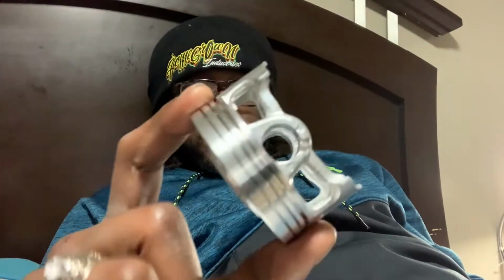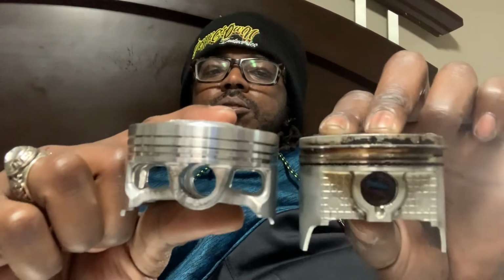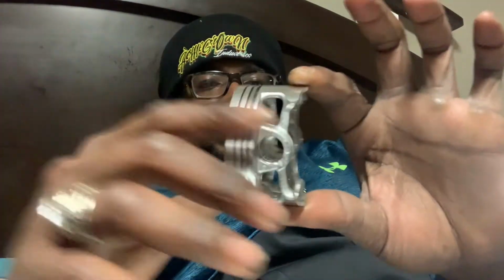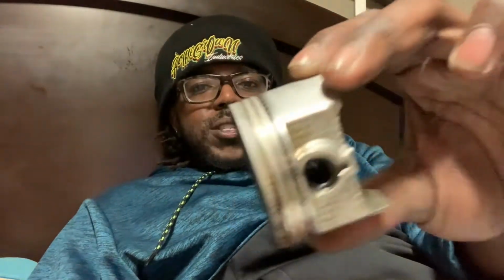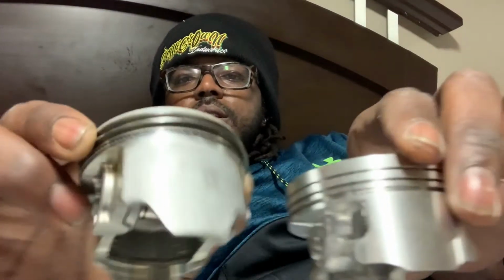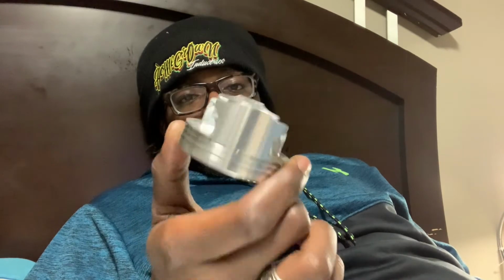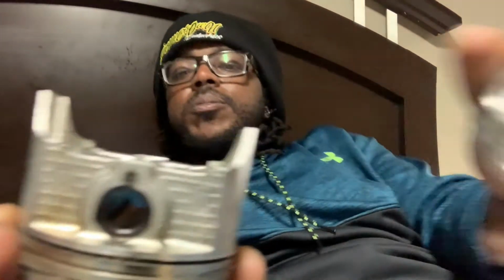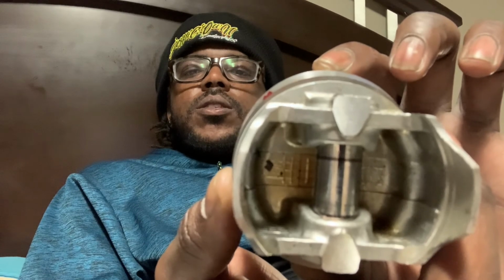Is the 143 Big Bore Worth It?! | Lets Talk Pistons | Stock VS TB143 Piston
What going on it's Elyk-G. Purchased the Z125 in May 2018, Jumped on this channel in June, and in 2019 may my stunt journeys began! Inspired by photography I come with my best attempt to Vlog and share my life journey and experiences.